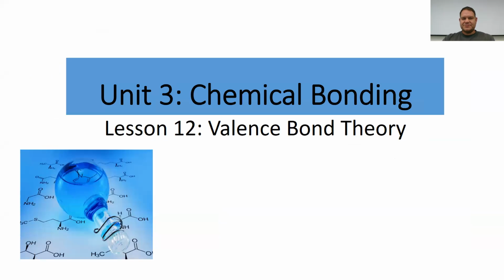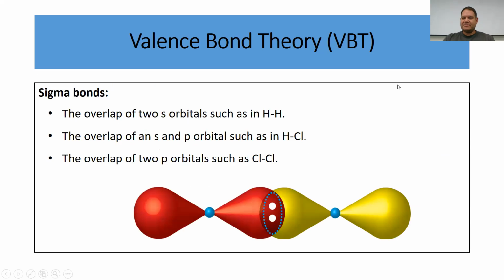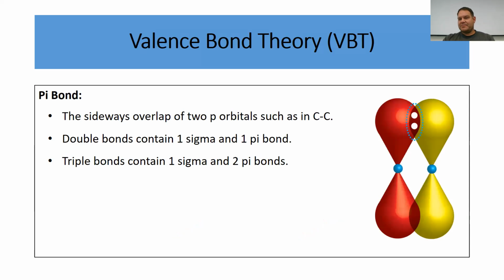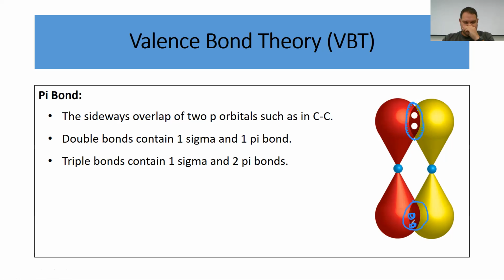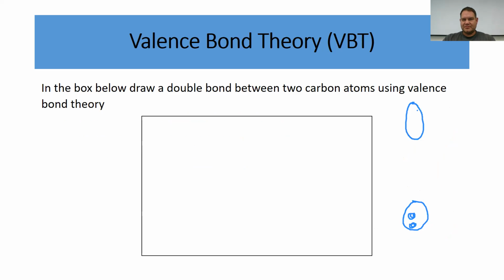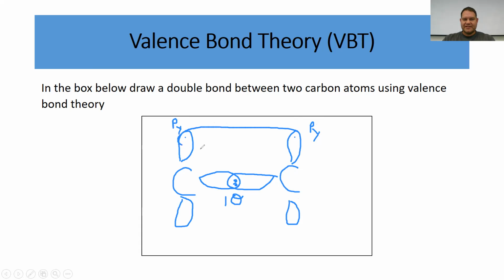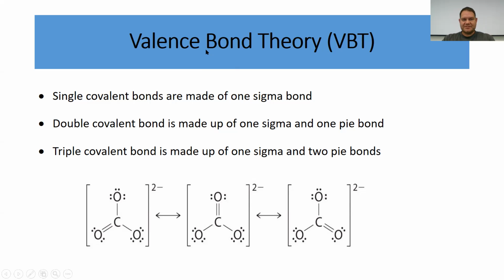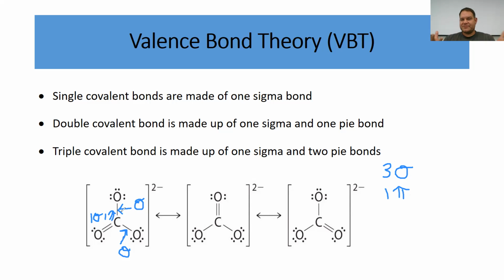Unit 3 Lesson 12 Valence Bond Theory